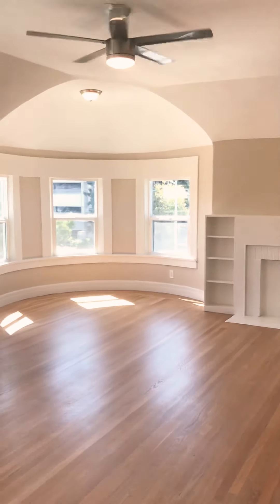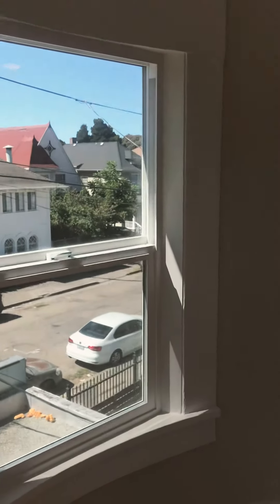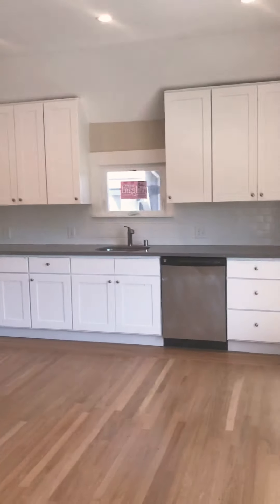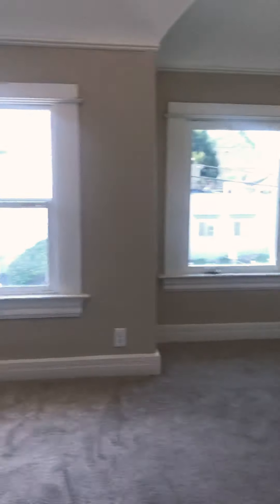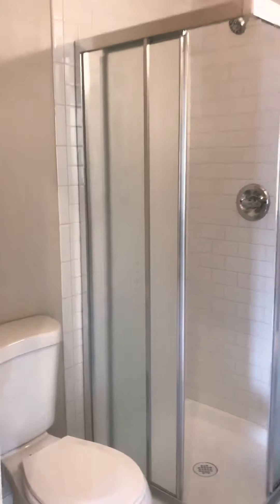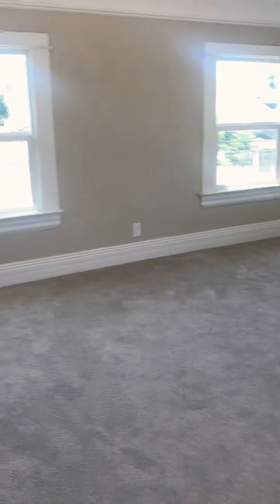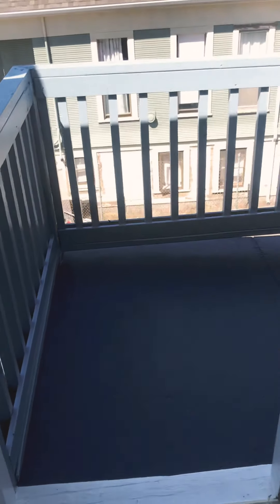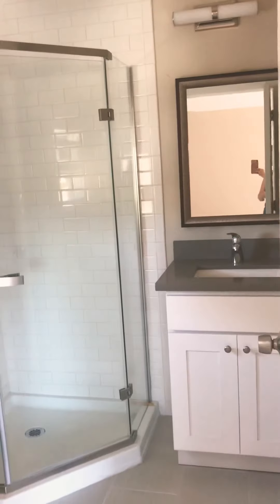Amazing 3bd/2ba Remodeled Oakland Apartment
Posted by Laura Shy at Myerhoff and Associates (DRE: r01866318)